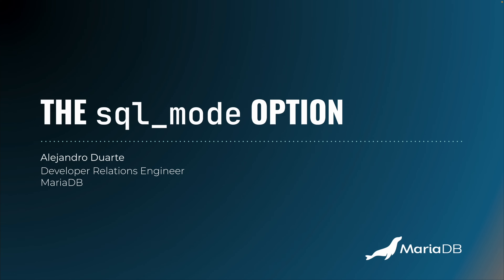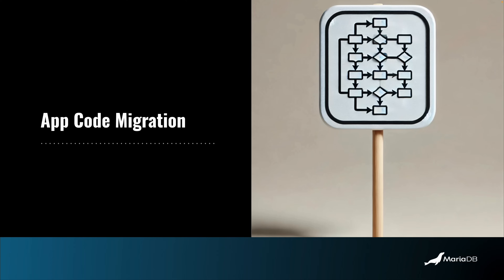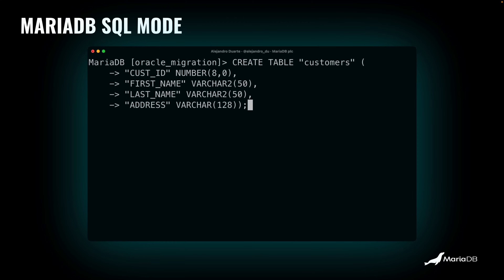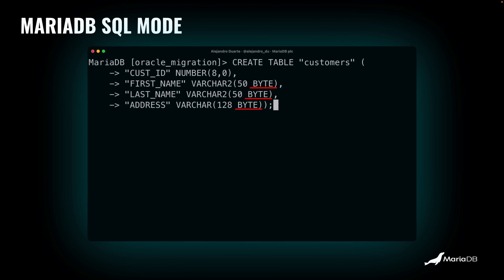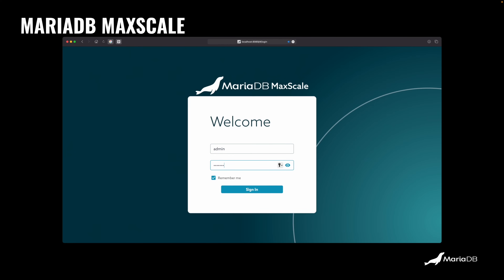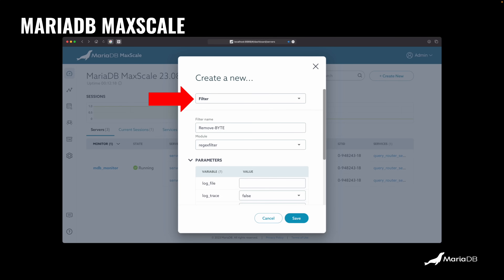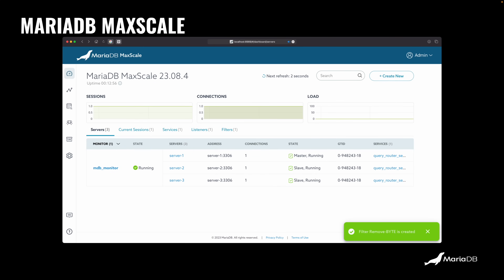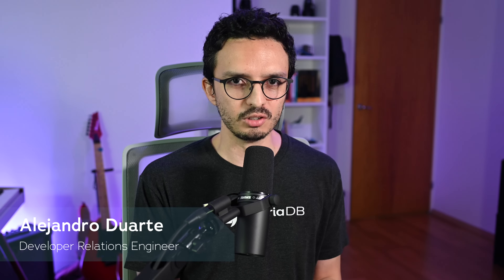Migrating Application Code to MariaDB Using SQL Mode and MaxScale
In this video, Alejandro Duarte explains the SQL Mode option in MariaDB. This option helps with migrating from databases like Oracle, PostgreSQL, and Microsoft SQL Server to MariaDB. The video also covers SQL transformations with MaxScale filters for high flexibility when performing database migrations.

0:00 Intro
0:08 The migration process
1:35 SQL Mode
2:24 Example
3:46 Corner cases
4:29 MaxScale
6:20 Query rewriting filter
8:32 Testing query rewriting

MariaDB is making a big impact on the world. Whether you’re checking your bank account, buying a coffee, shopping online, making a phone call, listening to music, taking out a loan, or ordering takeout–MariaDB is the backbone of applications used every day. Companies small and large, including 75% of the Fortune 500 run MariaDB, touching the lives of billions of people. With massive reach through Linux distributions, enterprise deployments, and public clouds, MariaDB is uniquely positioned as the leading database for modern application development.